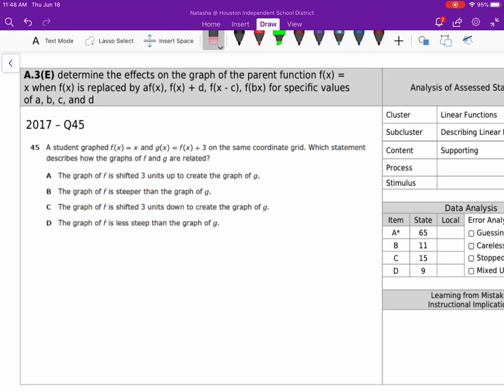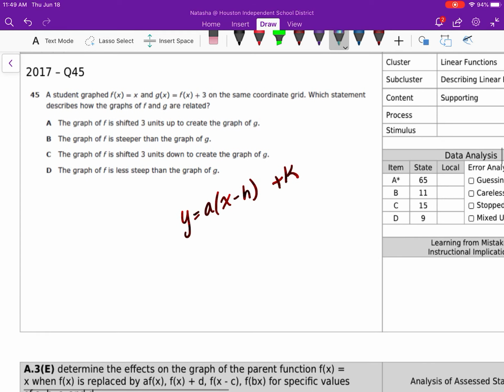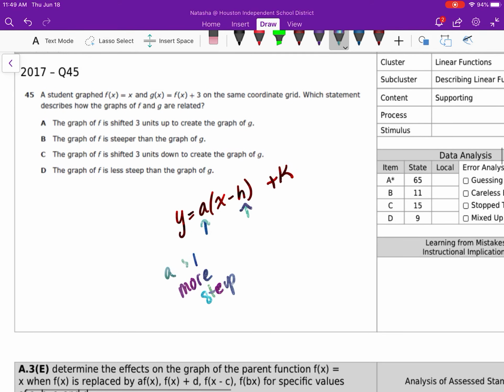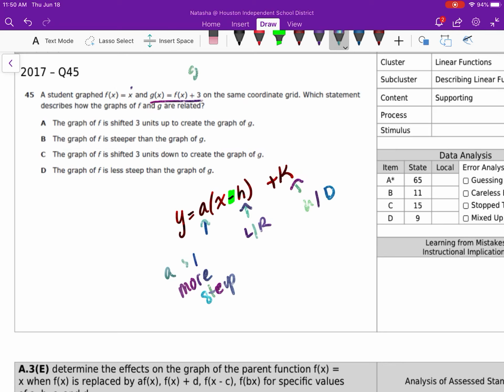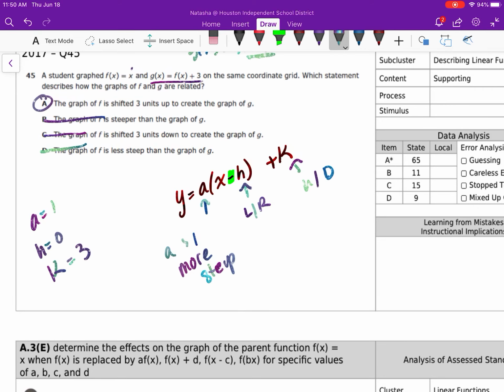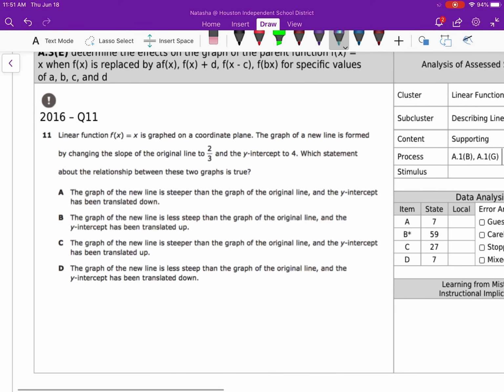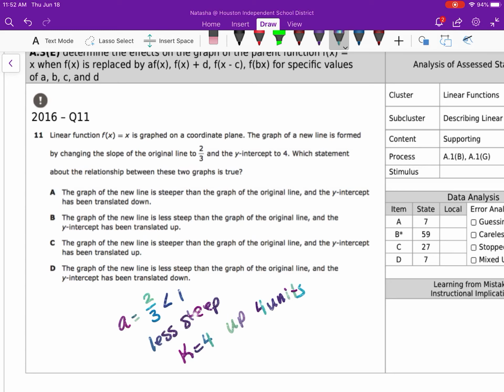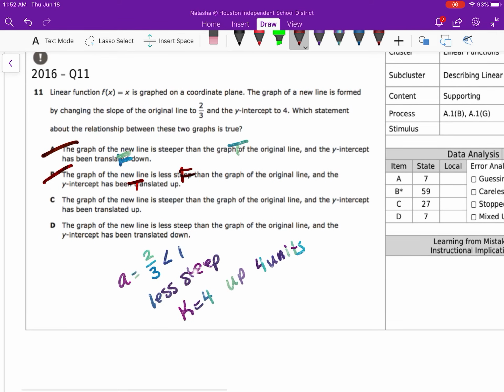Alg STAAR tek 3.E 2017 Q45 - 2016 Q11